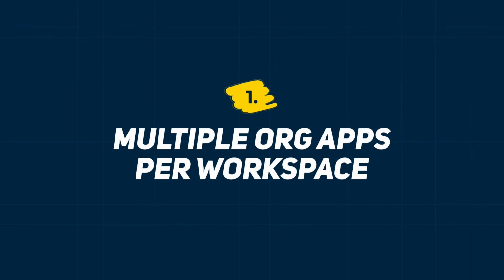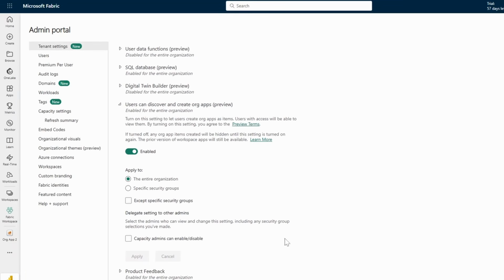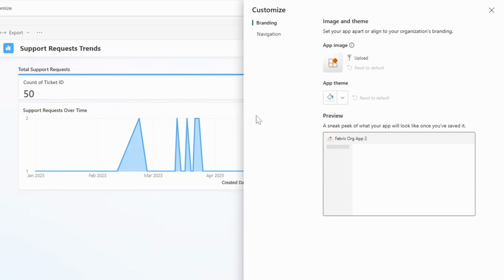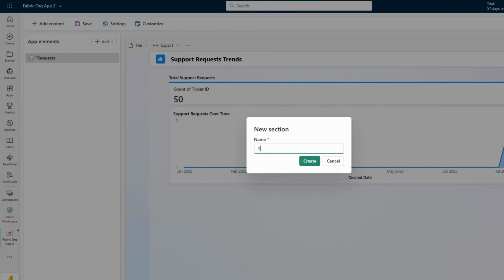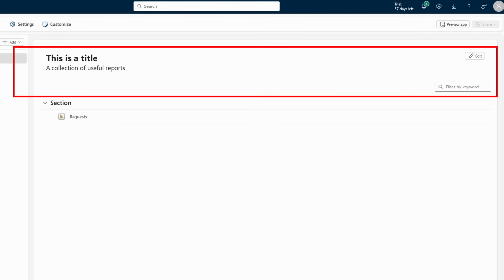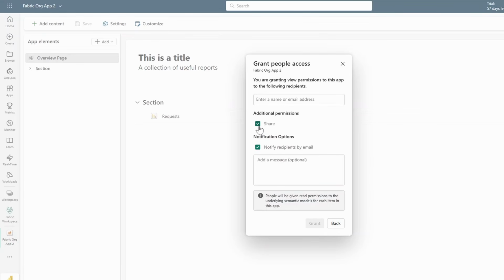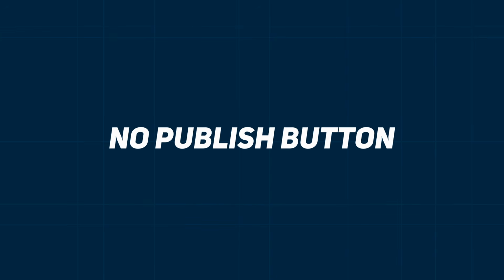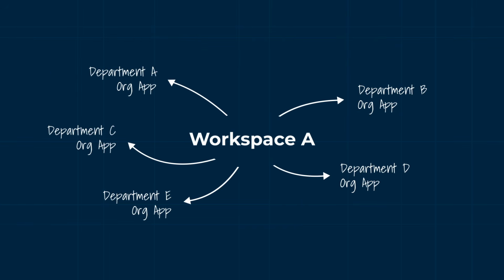Org App vs Workspace App in Power BI | What's the difference?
There's a new Org App (Preview) experience in Power BI, and in this video we look at how it compares against the old Workspace App

🕓 TIMESTAMPS
0:00 - Intro
0:22 - Org App
02:16 - Enable Org App
03:04 - Walkthrough
08:27 - Main Differences